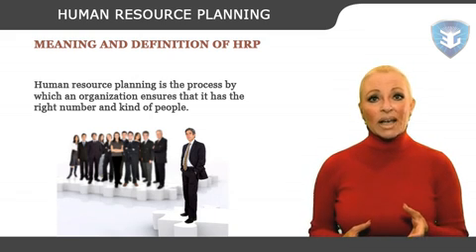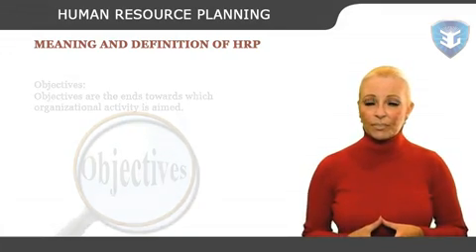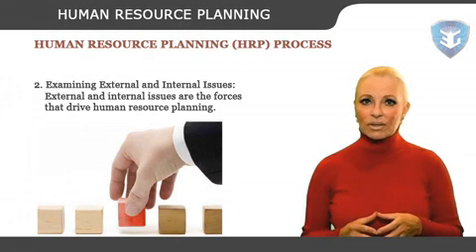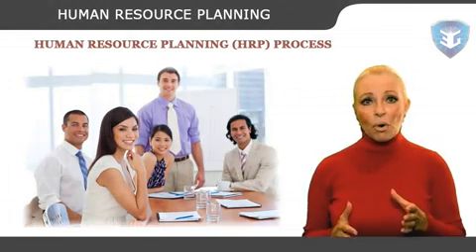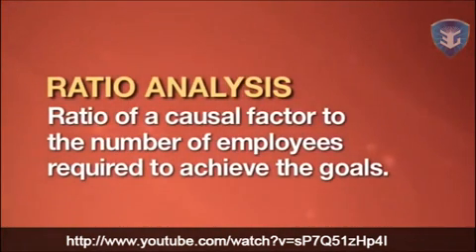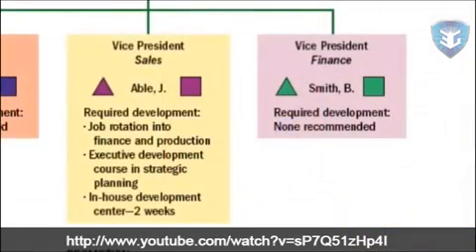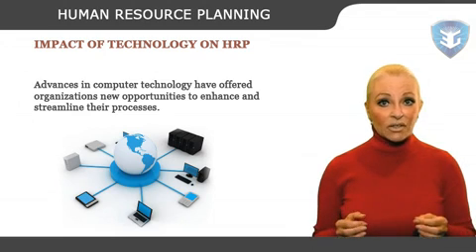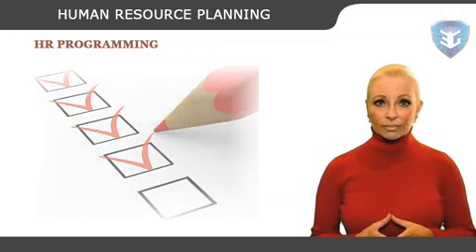HUMAN RESOURCE PLANNING